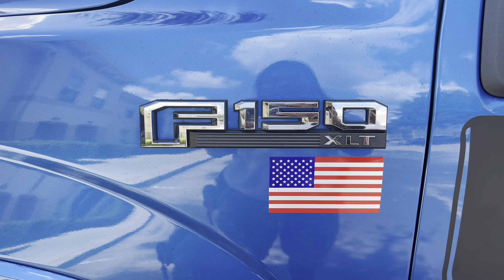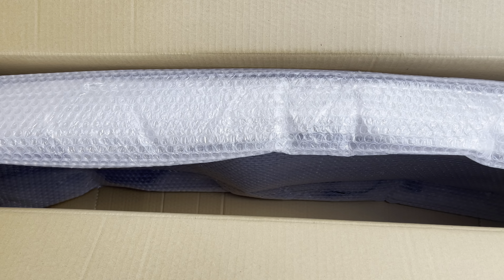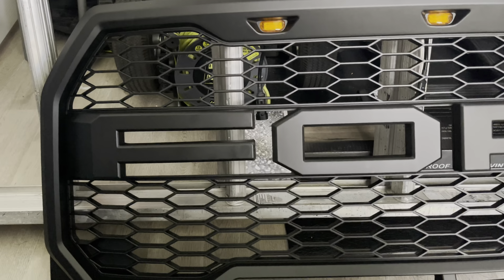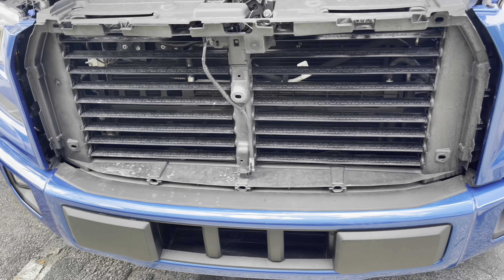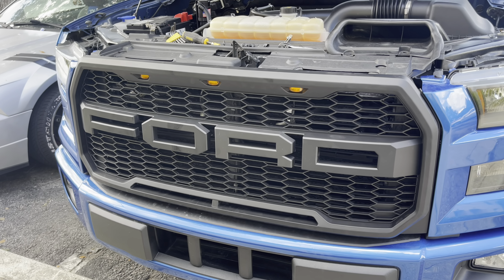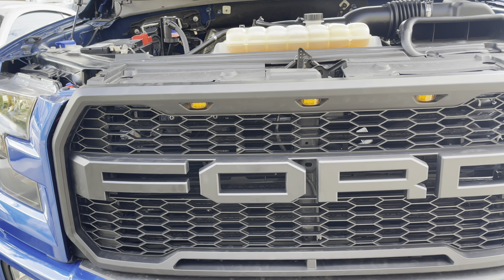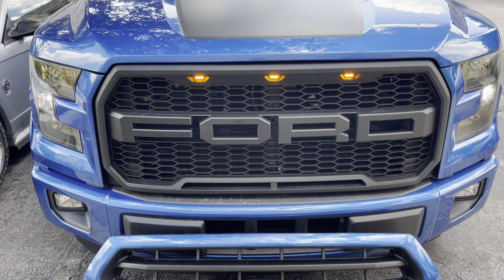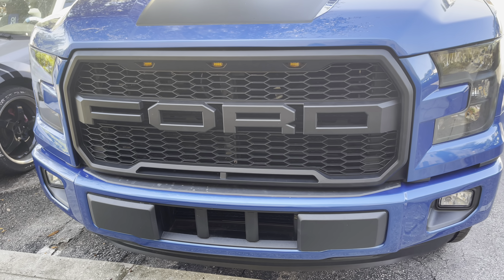Raptor front grill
2016 ford raptor style modifications replacing the stock grill oval logo to FORD LETTERS grill more aggressive modifications.